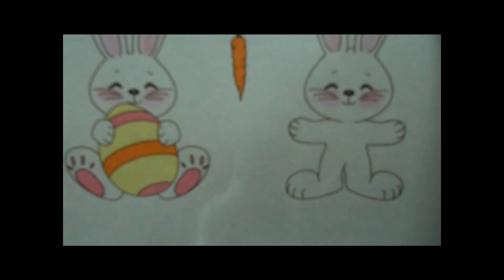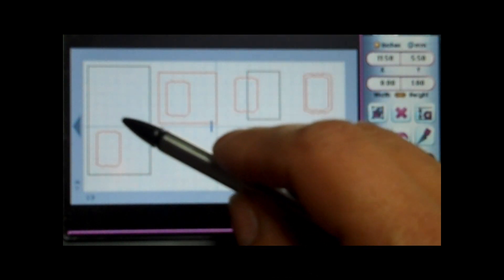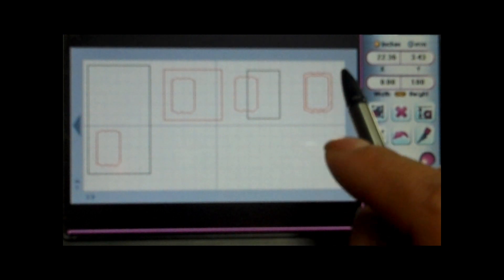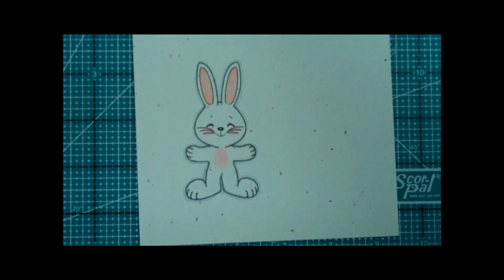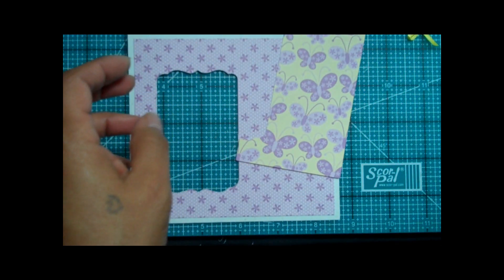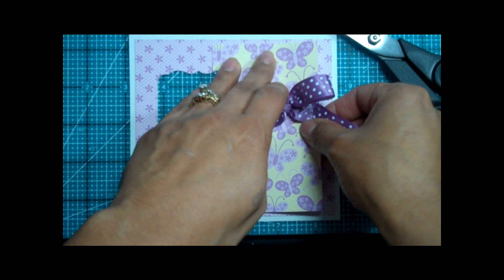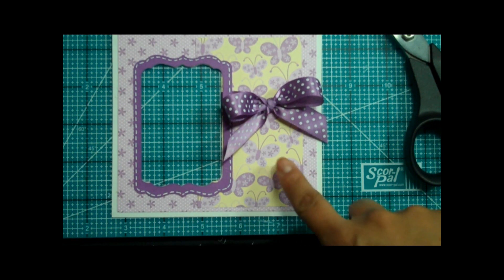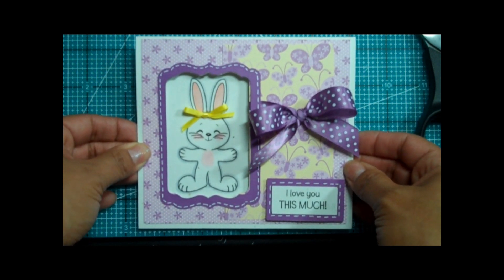Window Card.wmv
Creating a window card using your gypsy!